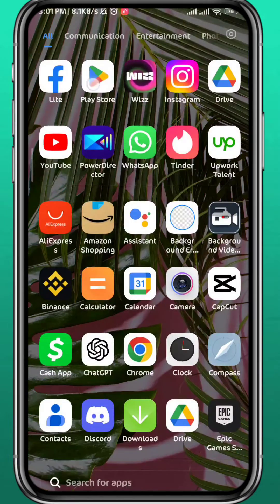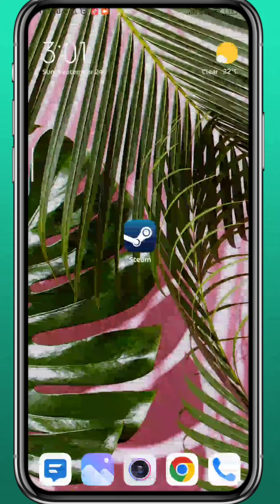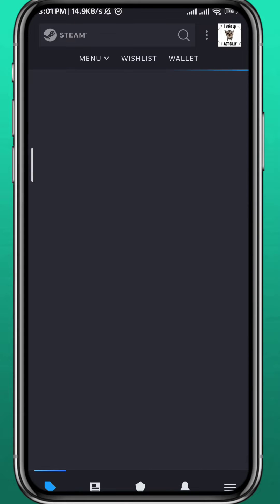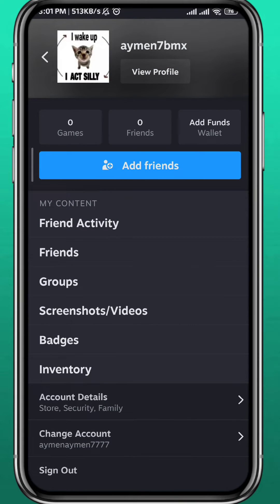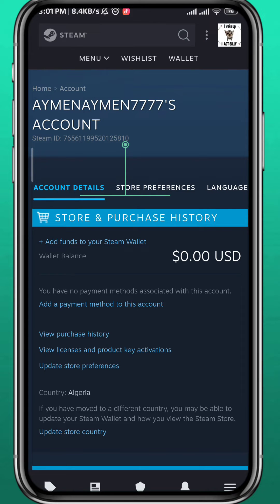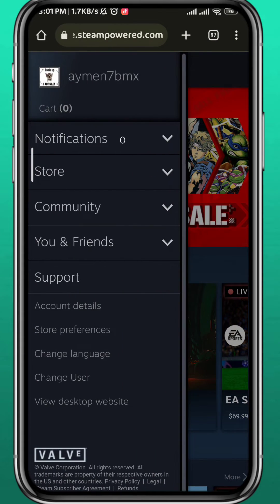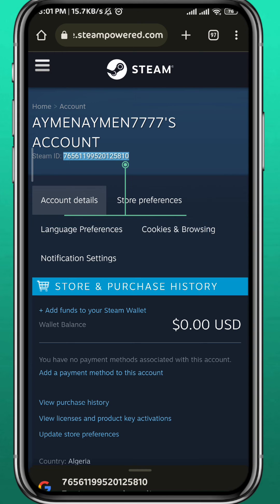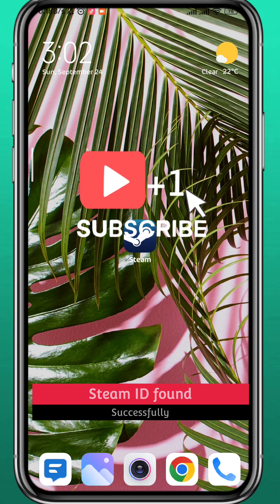How To Find Steam Id On Mobile